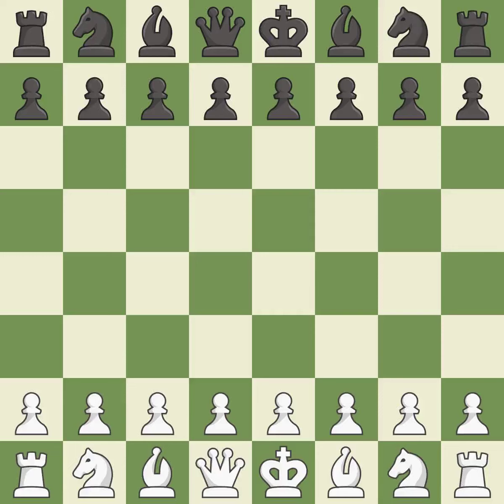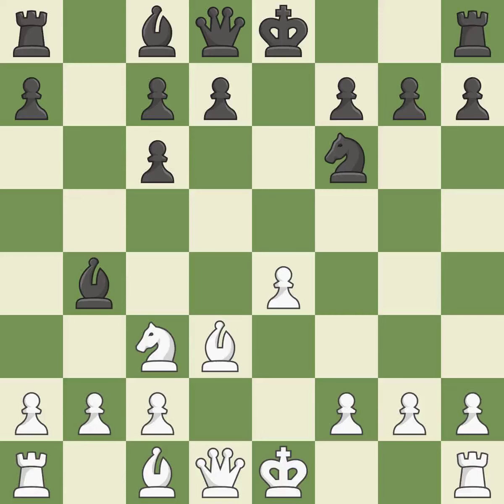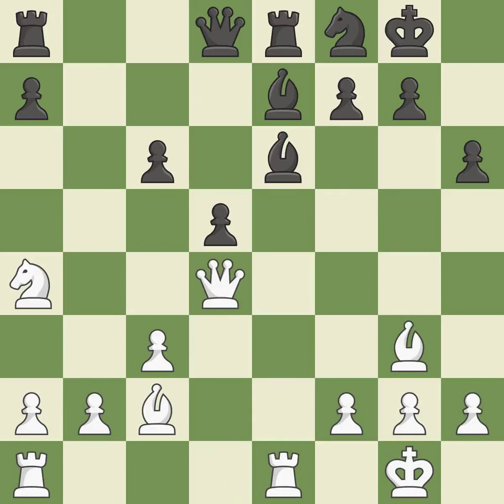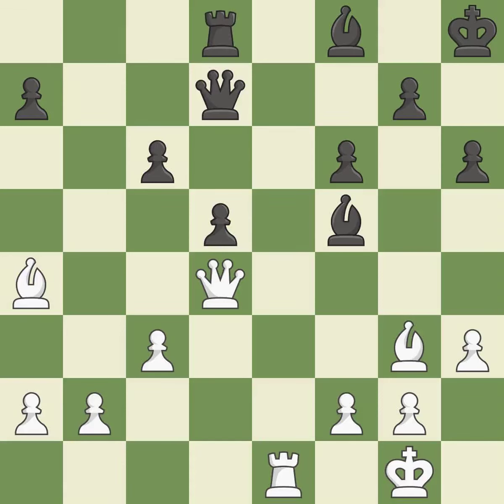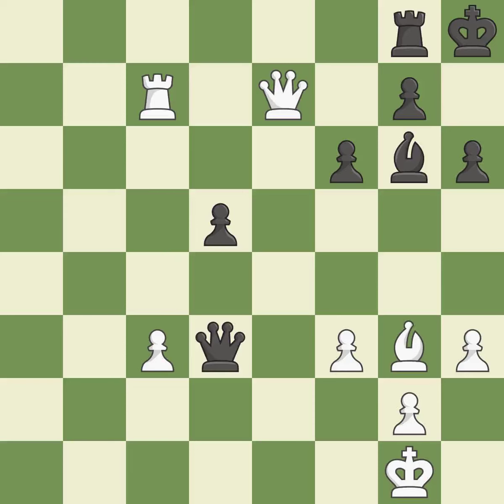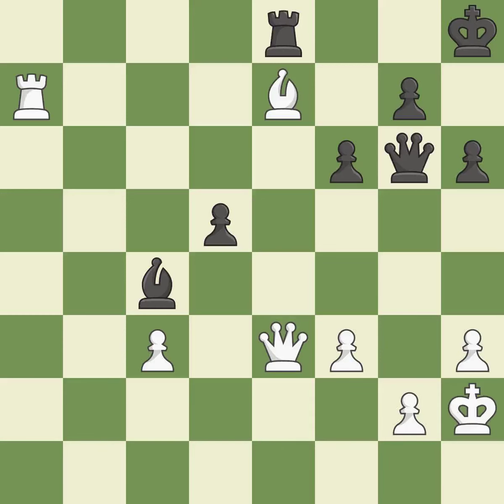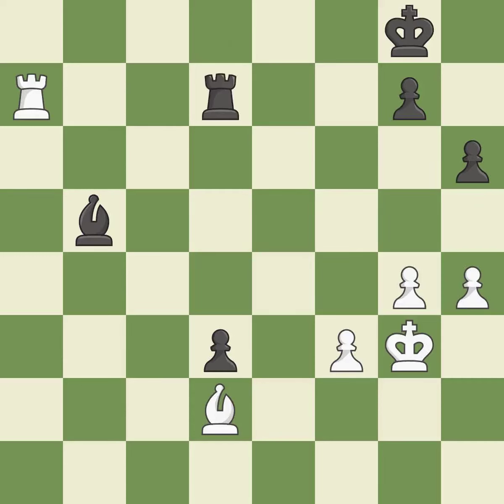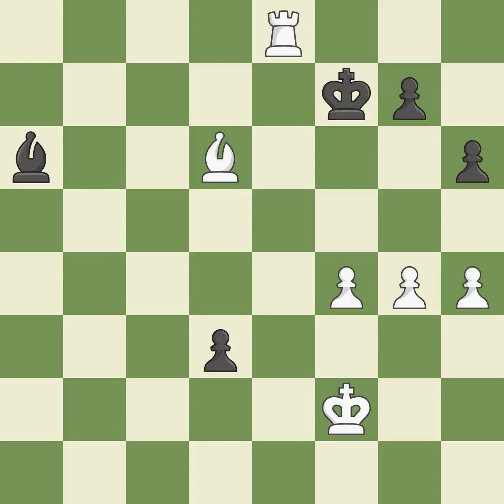White Malakhov Vladimir (RUS), Black Acs Peter (HUN),Four Knights Game: Scotch Variation Accepted,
Four Knights Game: Scotch Variation Accepted, 5.Nxd4 Bb4 6.Nxc6 bxc6 7.Bd3 d5 8.exd5 cxd5 9.O-O O-O 10.Bg5 c6 11.Na4, Event Ch World (juniors) (under 14), Site Szeged (Hungary), Date 1994, White Malakhov Vladimir (RUS), Black Acs Peter (HUN), Result 1/2-1/2, ECO C47, WhiteElo 2395, BlackElo 2215, Remark VIII